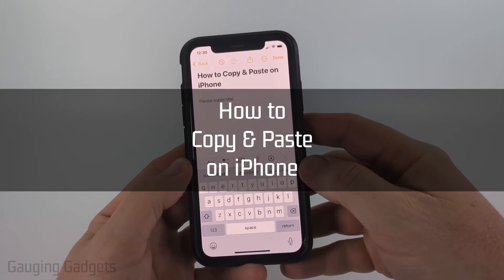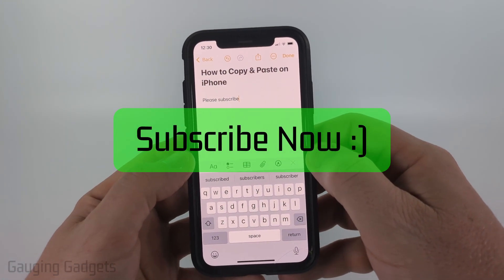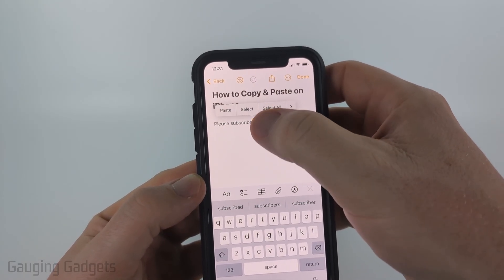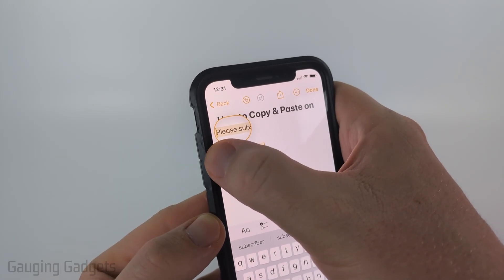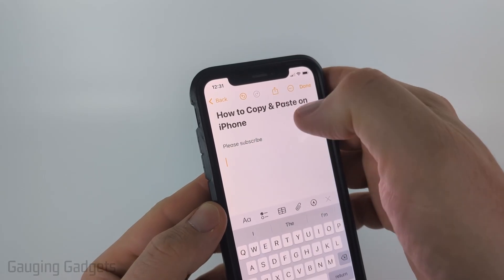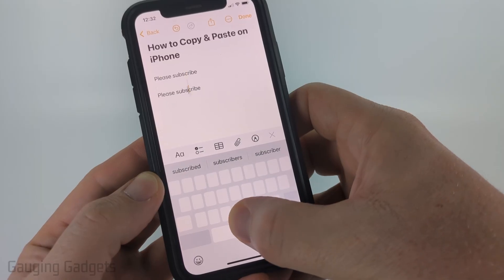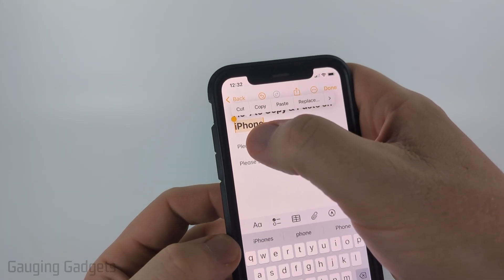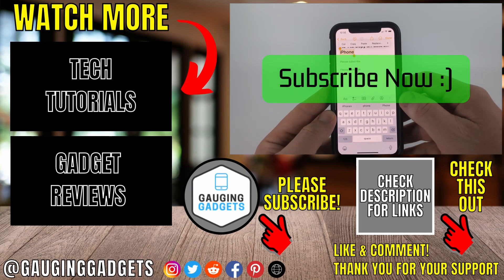How to Copy & Paste Text on iPhone - Easy Guide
How to Copy & Paste Text on iPhone? Learn how to copy and paste text on any iPhone with this quick and easy guide. In this tutorial, you'll see how to select text, use the copy and paste options, and move content between apps like Messages, Chrome, and Notes on your iPhone. This means you'll be able to quickly copy links, text messages, or important info and paste it wherever you need with just a few taps.